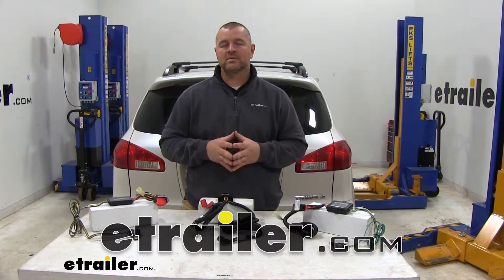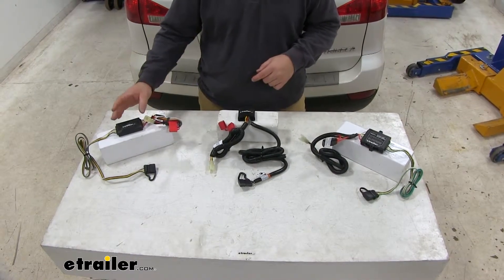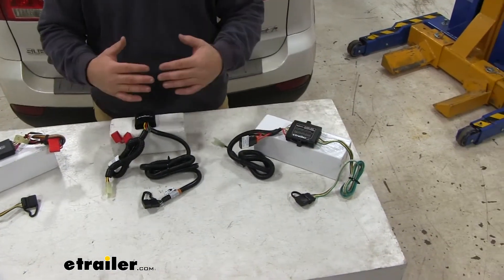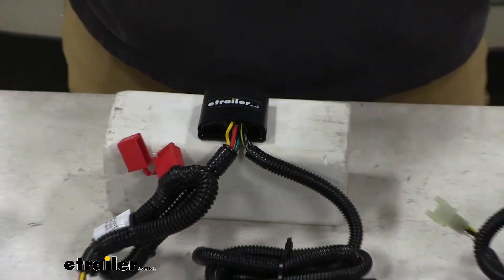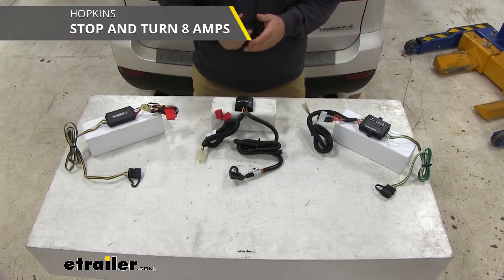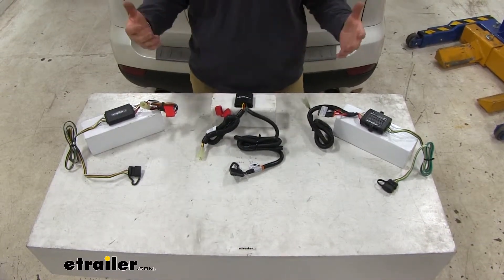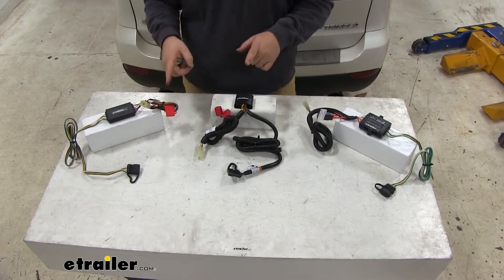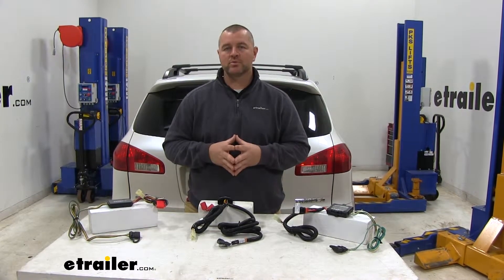etrailer | Best 2012 Subaru Tribeca Trailer Wiring Options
Today we're going to be taking a look at the best custom fit vehicle wiring options for your 2012 Subaru Tribeca. Here on your right side we are going to have the Hopkins part number 33855. Here in the center we're going to have the Tekonsha part number 118461. Here on your left side we're going to have the CURT part number C55370. Let's go over some of the differences between these three wiring harnesses.One of the noticeable differences is going to be this box on the three of them. You'll notice the Tekonsha's a little bit smaller.

CURT is a little flat, more of a rectangle shaped, where Hopkins is square. Let's talk a little bit about how the wires go into the box and how they're connected. They're all going to be surface mount technology, which means they're going to have a circuit board. The wires are going to be connected on the surface of the circuit board. The difference between them.Your Hopkins and your CURT, you can see how the wires come in each end of the box.

When they connect onto that circuit board, the only thing that's really protecting them is this box. It may have a little bit of material inside holding those connections in, where with your Tekonsha, your wires are coming in one end and the hole inside of this box is filled with that potting material. This one is really going to hold up well against any vibrations or anything like that, where with your CURT and your Hopkins, you have possibility of that vibrating, possibly causing your wires to come loose off of that circuit board. If that happens, the wiring harness is shot and you have to get another one.Unlike our CURT and our Tekonsha, our Hopkins, on the back of our wiring harness around the back of this box, it's actually going to tell you what each wire's function is. Tekonsha and CURT does not give you that.

Another difference between these three is going to be the amps per circuit. Hopkins, you're going to have eight amps per circuit. Tekonsha, you're going to have 2.1 amps per circuit for your stop and turn signals and 4.2 amps per circuit for your taillights. CURT, you're going to have three amps per circuit to your stop and turn signals and six amps per circuit for your taillights.Now, where is that going to affect you If you have a few extra lights on your trailer, with the Tekonsha it may dim down just a little bit. It's probably not going to be anything that you're going to really notice, depending on how many lights.

The more lights you get, the dimmer they're going to be. That being said, with our Hopkins, our four-pole wire that comes out, you're going to see the coloring. Same thing with the CURT. With our Tekonsha, it comes with wire loom already on it. Now, personal preference, you can buy wire loom for the CURT or the Hopkins, but it is one extra thing you're going to have to purchase if you want it to protect your wires and look nice coming out of the back of the vehicle.Another thing is going to be our fuses. With our Tekonsha and our CURT, you have to actually install the fuse. With the Hopkins, it's already installed. Now let's go over the similarities. Each one of these have a converter box. Converter box protects your factory wiring in your vehicle from any backfeed from your trailer. Each one of them's going to be fuse-protected. Each one of them are going to give you all the proper lighting functions to safely tow a trailer. All of them are going to connect to factory wiring in your vehicle. All of them are also going to live inside of the vehicle. That'll do it for a look at the best custom fit vehicle wiring for your Subaru Tribeca.